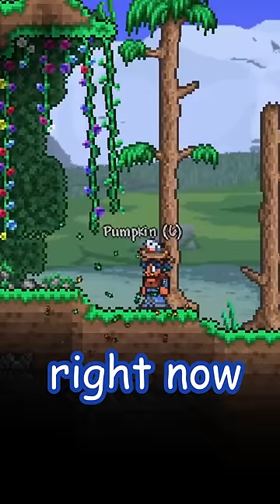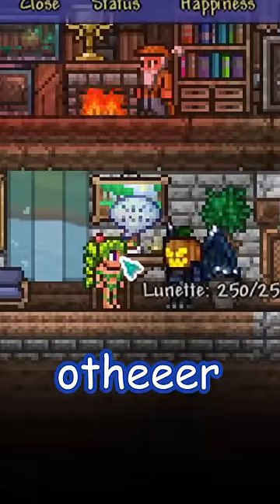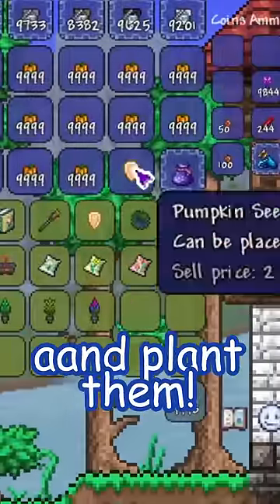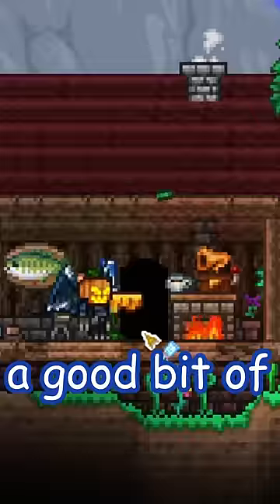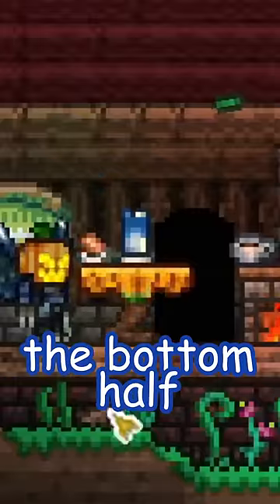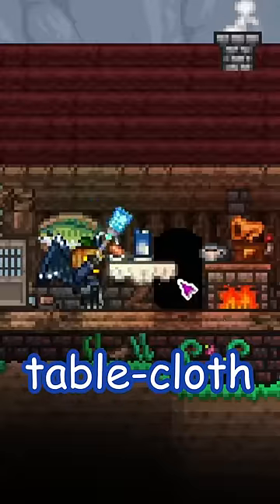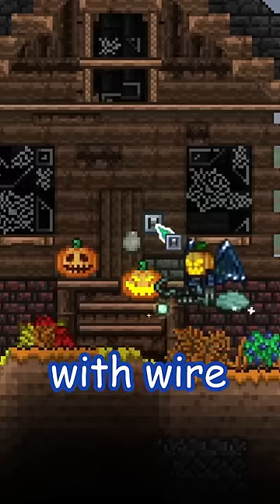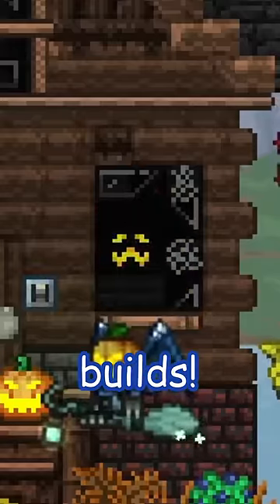Pumpkins are useful?! | Terraria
This brief video goes over some fun ways to use pumpkins in your builds in Terraria 1.4.4! It's a very useful and underrated block, with a lot of utility - especially during this month of October!